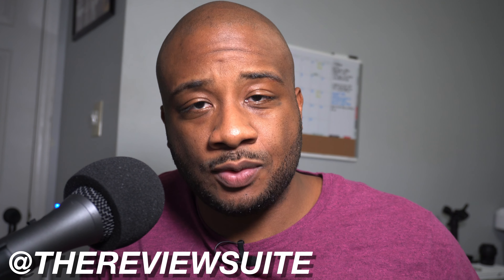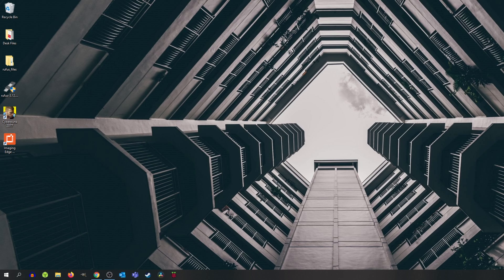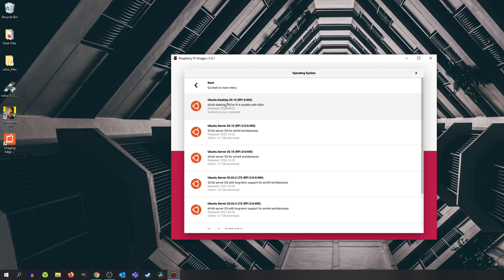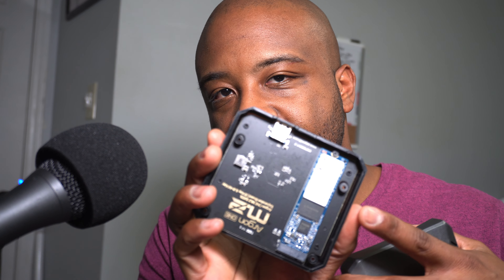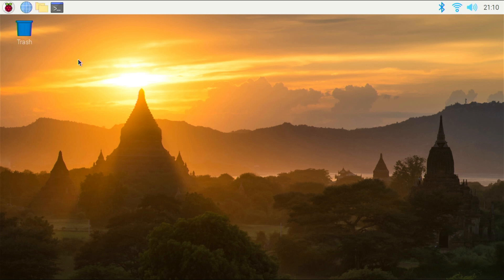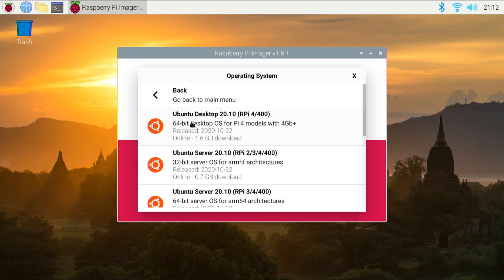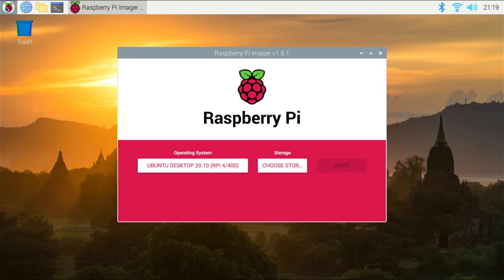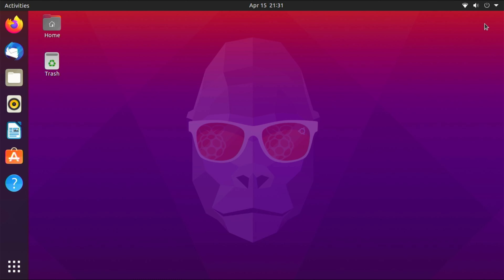Getting Started with UBUNTU on the RASPBERRY PI 4: Part 2 - How to Install Ubuntu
In this video, I show you how to flash Ubuntu on your SATA M.2 for the Raspberry Pi 4.

Hardware
SATA to USB Cable
M.2 SATA to USB 3 Enclosure
Raspberry Pi 4 (4 GB)
Raspberry Pi 4 (8 GB)
Argon ONE M.2 Case
Micro SD Card
Kingston SATA M.2 SSD
Argon 40 USB C

Part 1:
Getting Started with UBUNTU on the RASPBERRY PI 4: PART 1 - HARDWARE

Part 4: Thing TO DO after installing UBUNTU on the RASPBERRY PI 4

1821 Hillandale Rd Ste 1B # 185